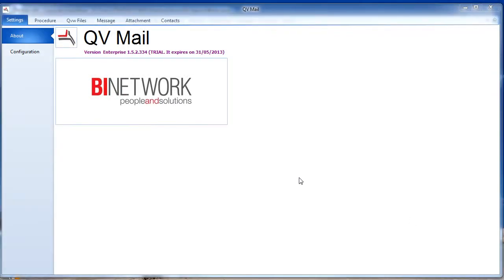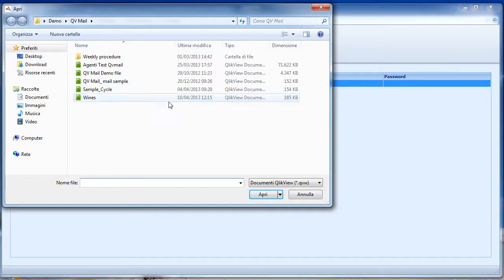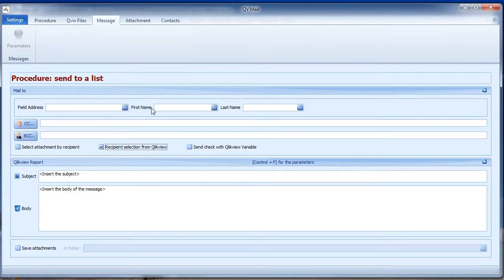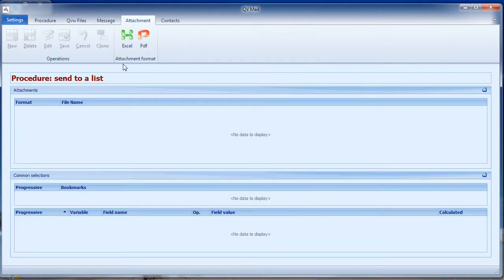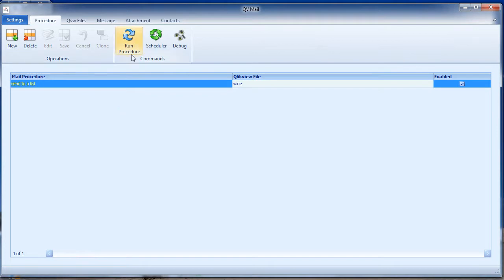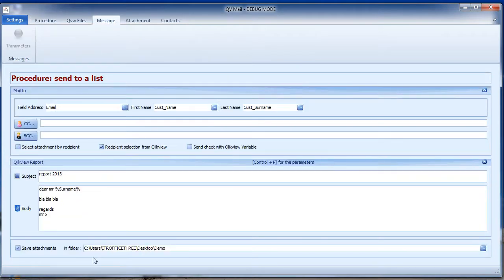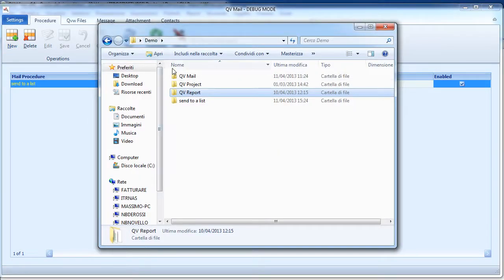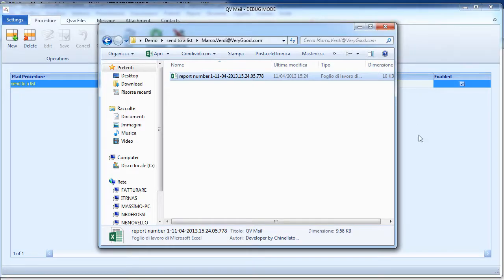02 QV Mail Videos - Cycle-generated reports